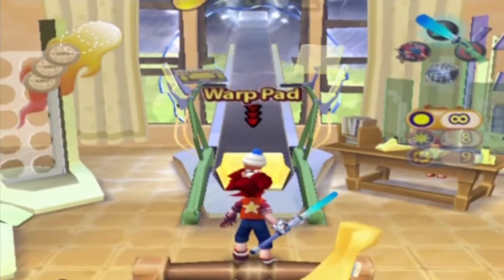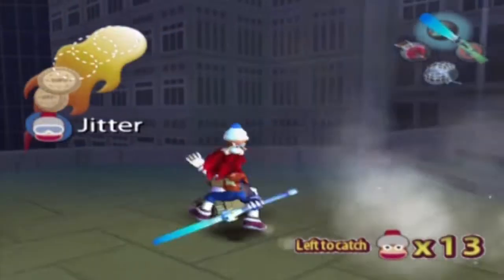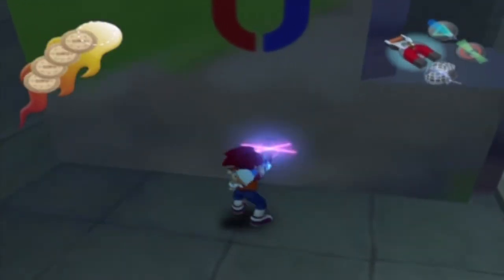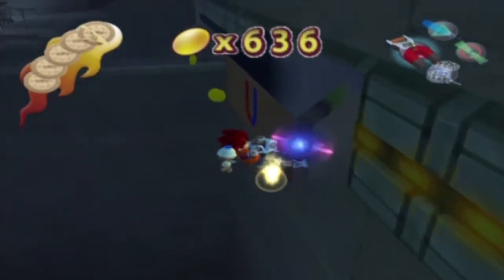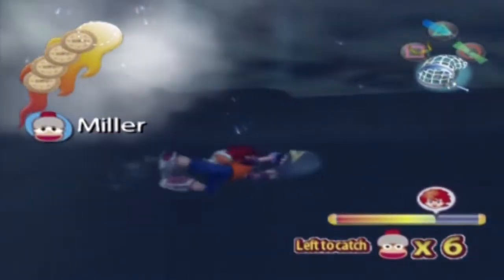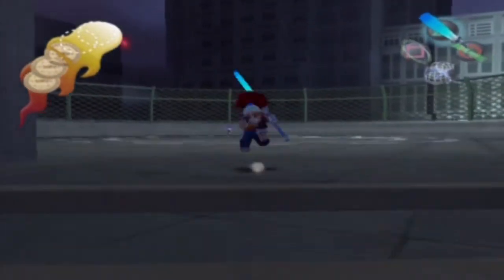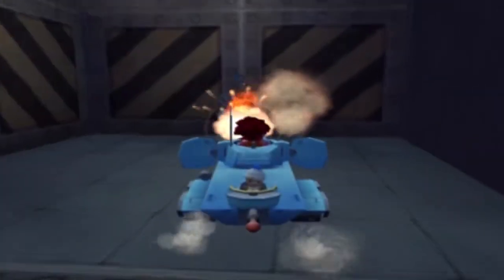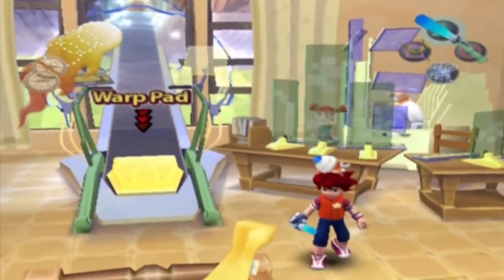Ape Escape 2 Playthrough Part 9 - Skyscraper City!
This is part 9 of my playthrough and walkthrough of Ape Escape 2 for the Playstation 2. Hope you guys enjoy the gameplay and will stick around for more!